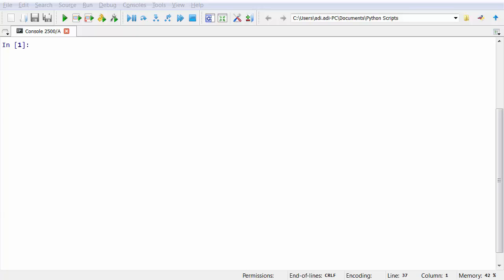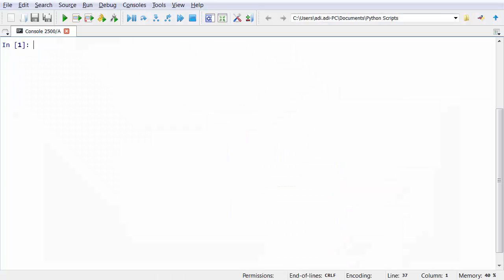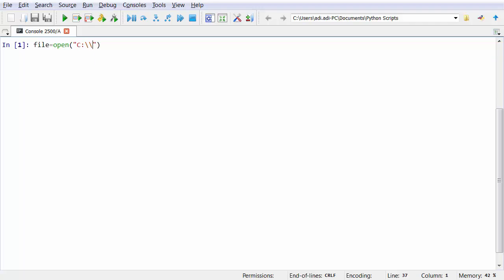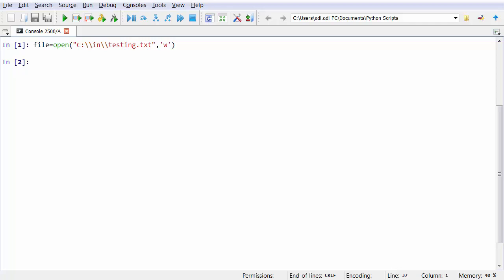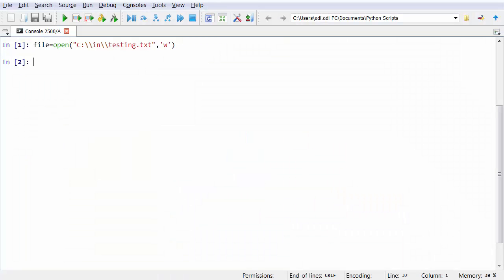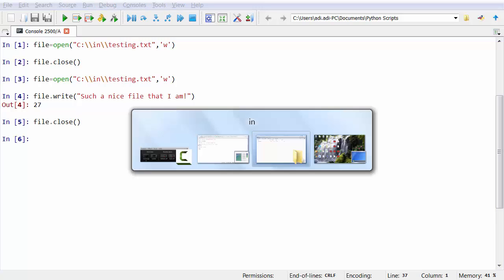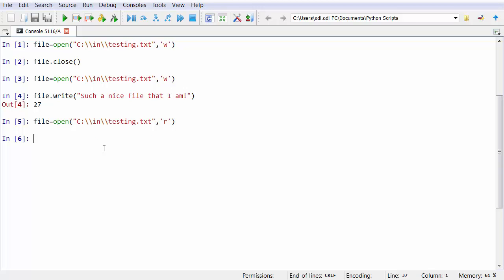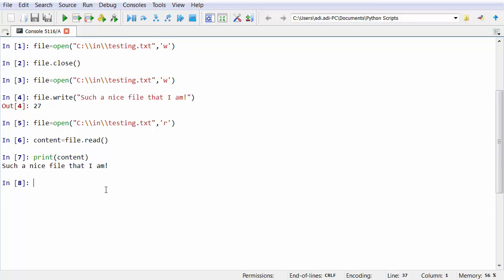How to create and open a text file with Python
This 4-minute annotated video will not simply teach you how to create a file in Python and write content on that file, but it will also let you understand the concept behind the process of creating files in Python.